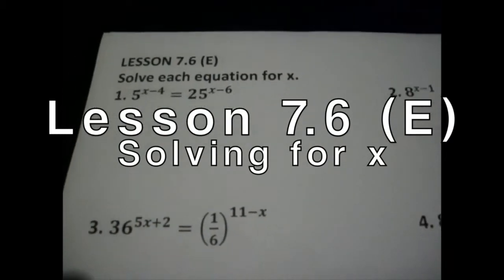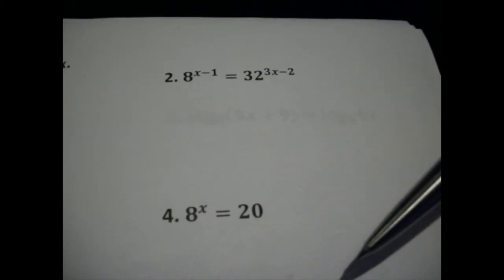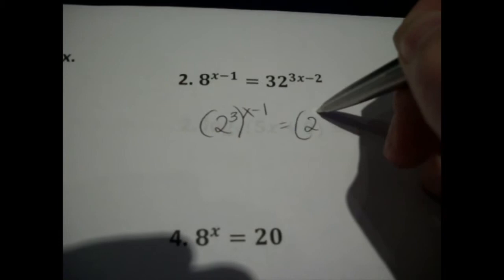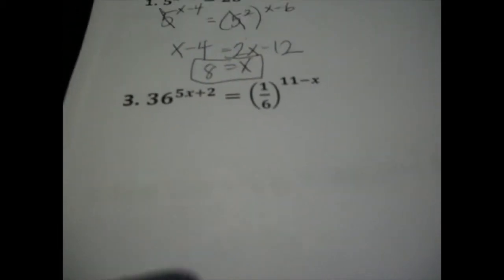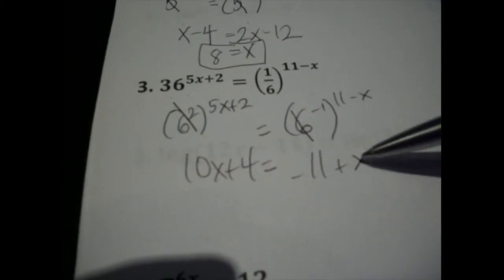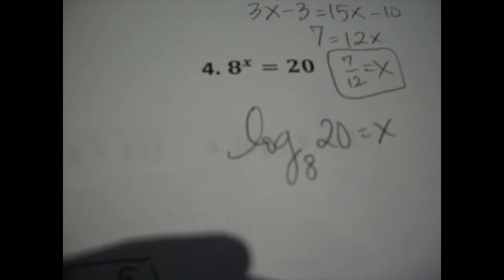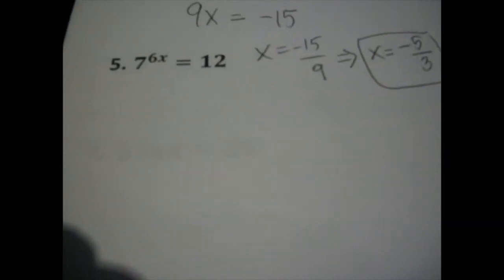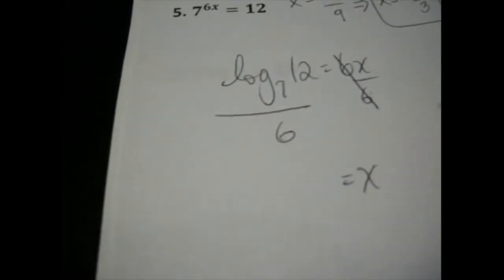Lesson 7.6 E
Solving log/exponential equations for x